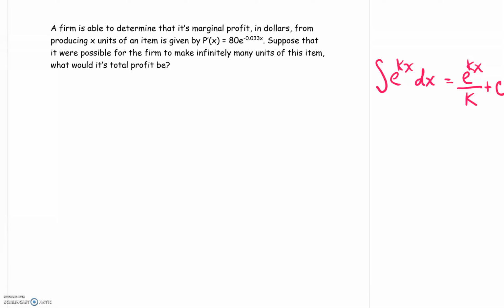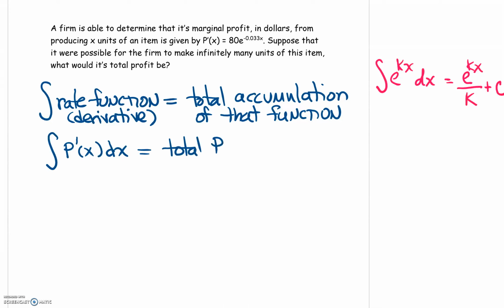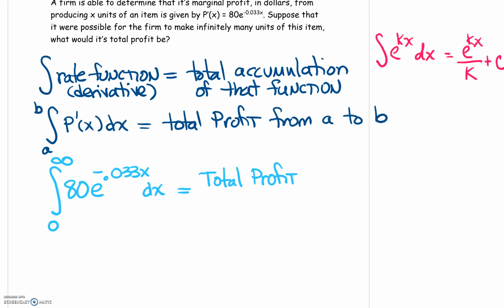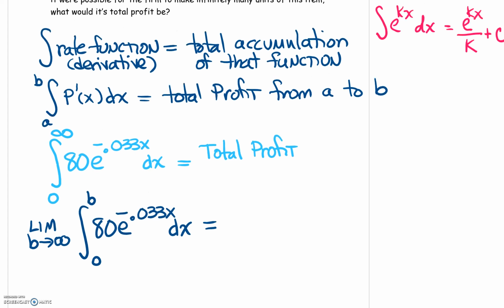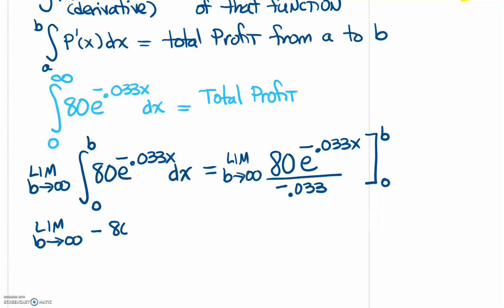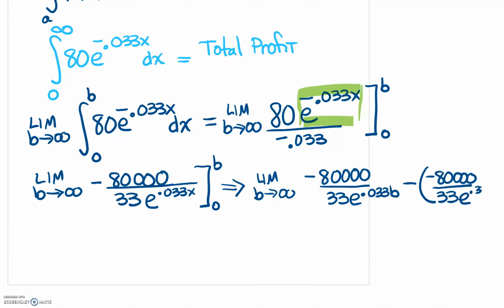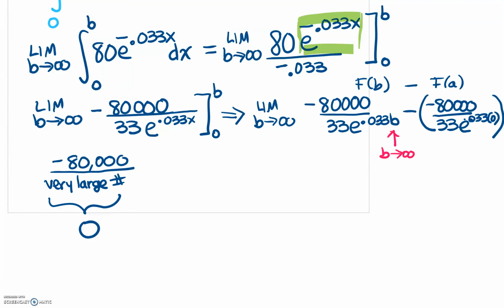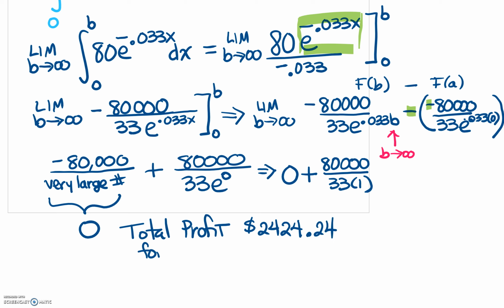Application of improper integral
Application involving marginal profit, by using an improper integral to find profit